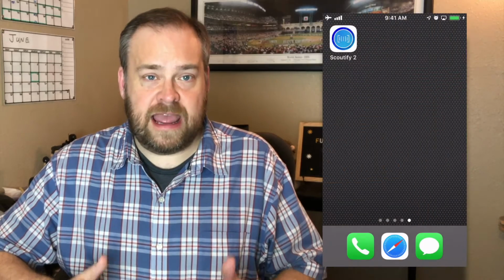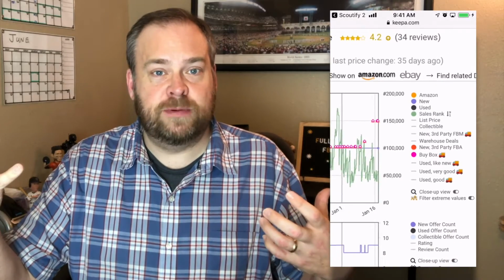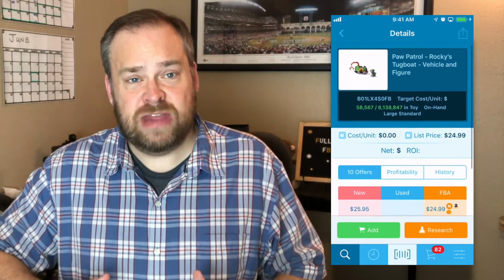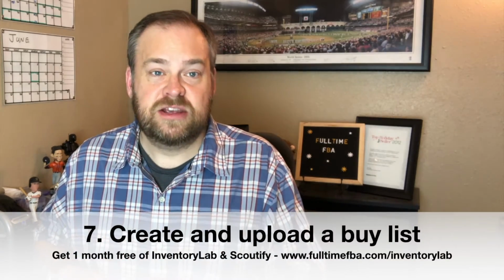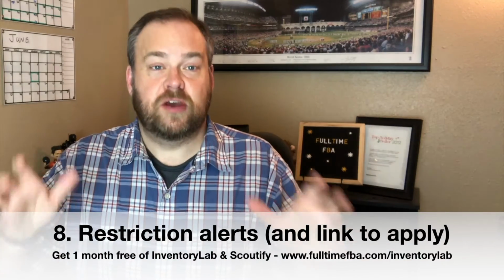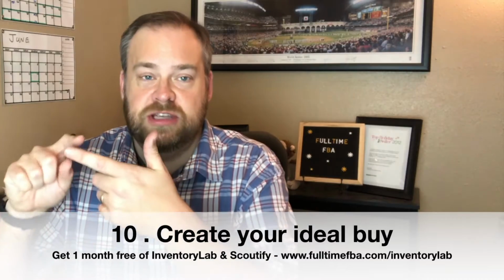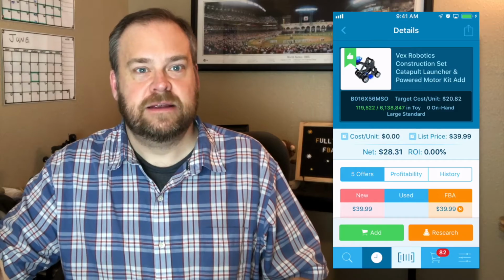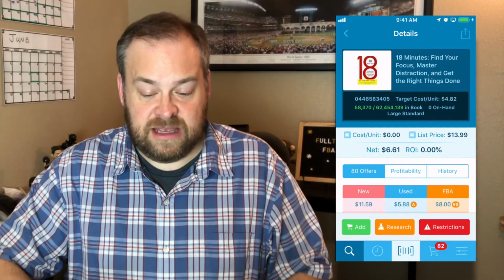Scoutify Review 2019 - Best Amazon FBA Sourcing App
In this Amazon FBA training video, Stephen gives a detailed review of the Scoutify app and why he thinks it's the best sourcing app available for Amazon FBA.

Using Scoutify to get approved to sell restricted items on Amazon